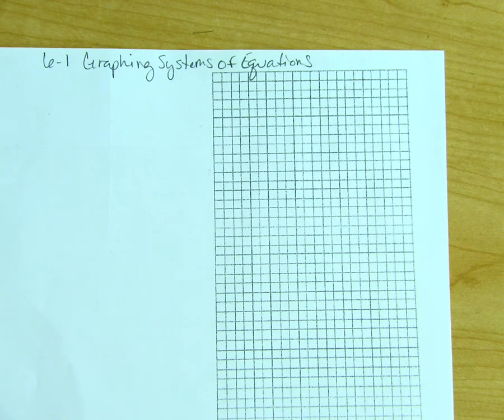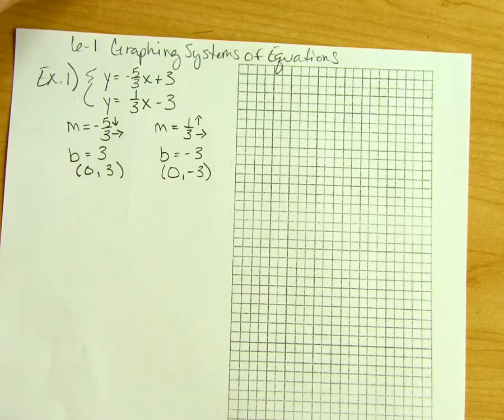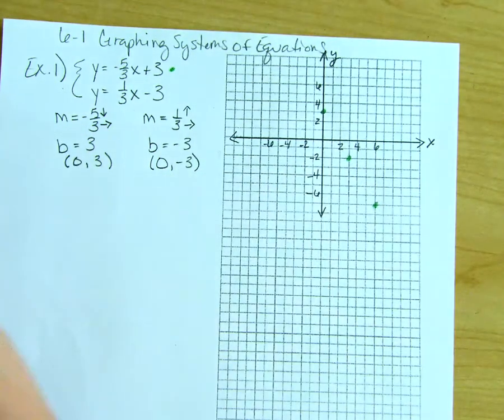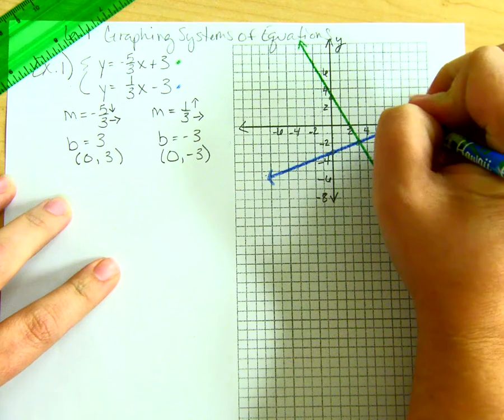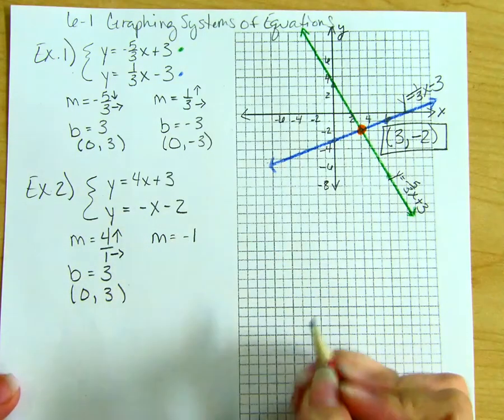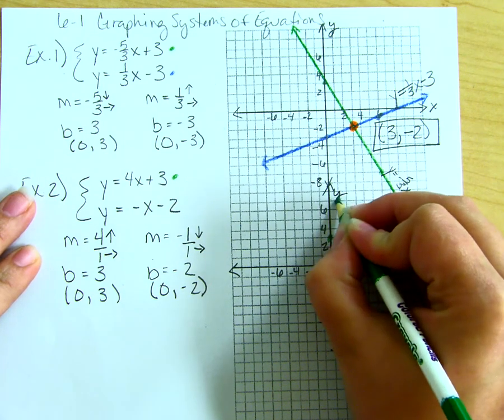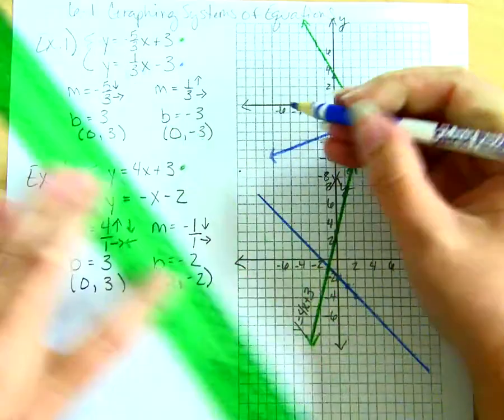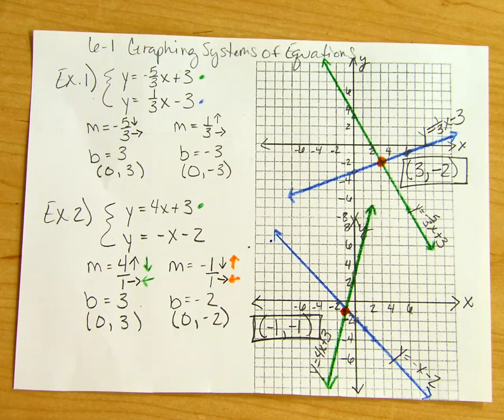Systems of Equations - Solving by Graphing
How to solve a system of equations by graphing.